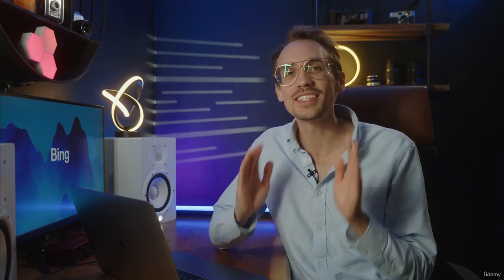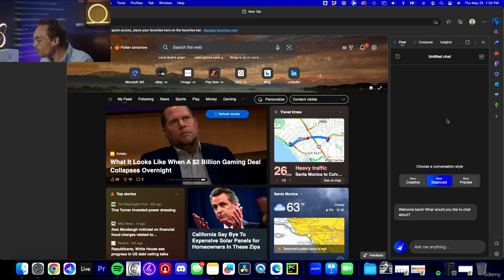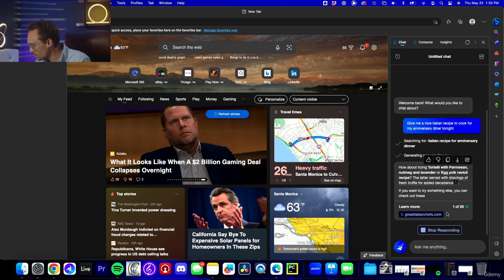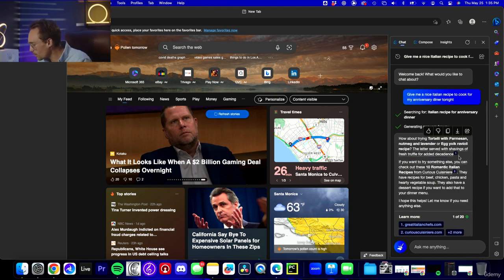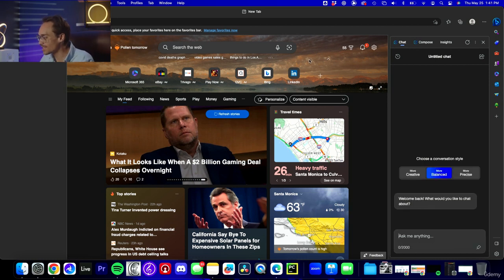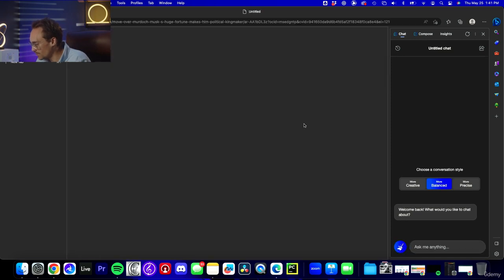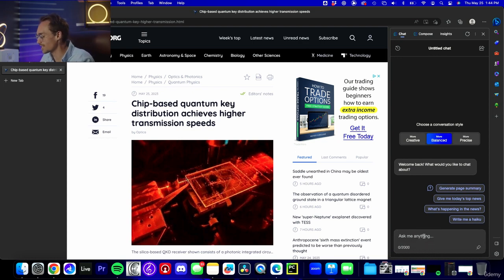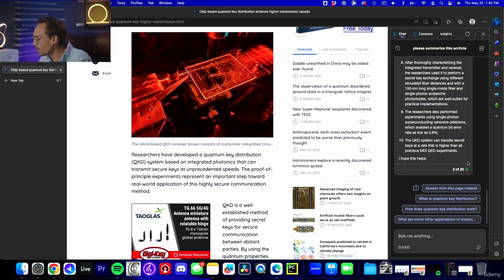005 Bing Surfing the Web and Search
Bing Surfing the Web and Search